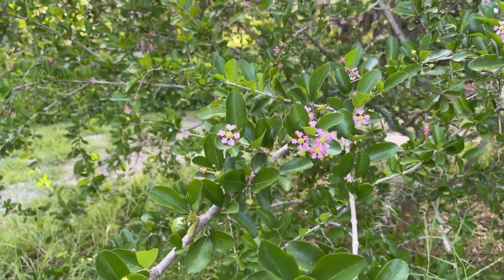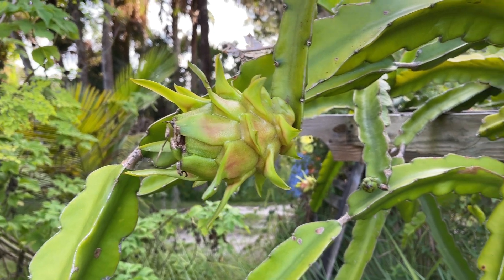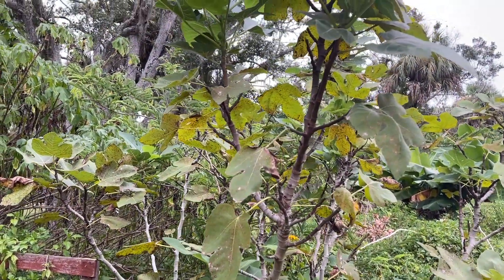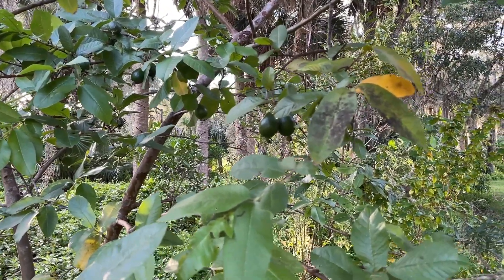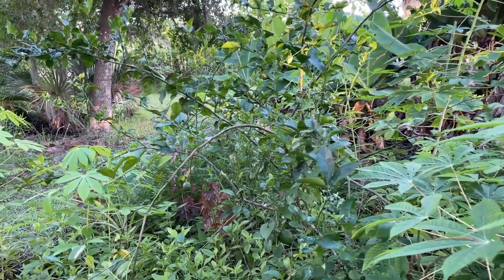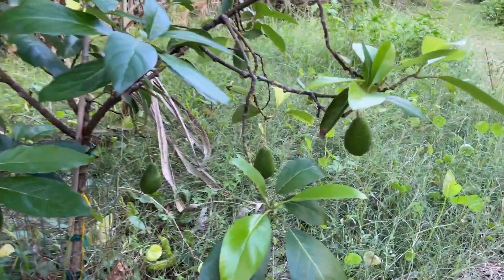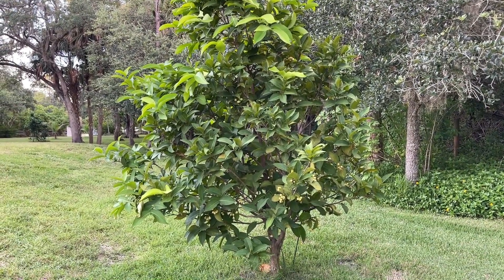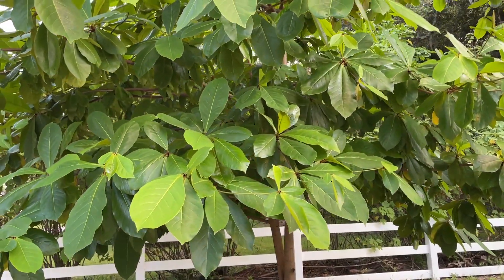What's Ripening? August 2022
This is a new video series I'm starting, roughly every 2 months I'll show what is flowering, ripening, or ready to eat in this Florida food forest. This is strictly items that are growing in the yard, not in planters or raised beds. It also does not include items that are avaliable all year, I'll create a separate video for those.

By using one of my Amazon links below any time you begin your shopping I will get a small referral reward even if you don't buy the product listed (when an item is purchased). These little bits add up and help me to buy more garden items to make more videos!

or check out one of the tools below. These are tools I use every day in my garden and highly recommend.

Tree saw - this Silky Professional F180 has a comfortable grip and cuts through branches with ease. I use this for things too large for the pruners. To date there is no rust on it, I put a loop of paracord through the hole in tha handle to make it easier to hang.

Pruners - The Felco F-2 Pruners are the choice of gardening experts everywhere. They seem to last forever, if you are a real heavy user you can buy replacement blades and make them like new again.

Snippers - For more precise work such as cutting delicate leaves off of new starts, these Corona stainless steel snippers work great. They have a long narrow blade to get into the tight spots on your seedlings or to prune smaller plants.

Trowel - Now this isn't really classified as a trowel but the Corona Scopp is my everyday all prupose tool that I probably use more than anything else (besides the pruners). This is not the best for digging in the soil but I don't really do much of that in my food forest. This is an excellent tool for potting, which I do a lot of. It holds a lot more than a traditional trowel and is a very well built tool. I've left it out in the rain many times and no rust.

Knife - This Morakniv knife has held up well, it stays sharp and while the blade has lost its bright color it has not rusted. I use this for opening bags of soil and cutting ropes and twine. This knife is fairly inexpensive and includes a belt holster if you prefer to carry it that way.